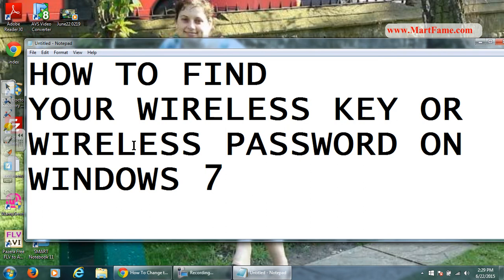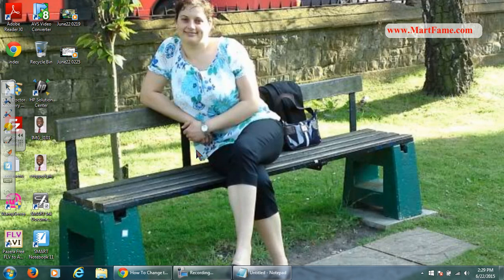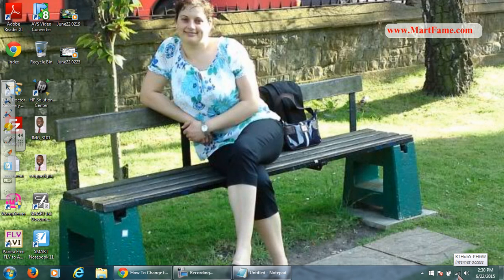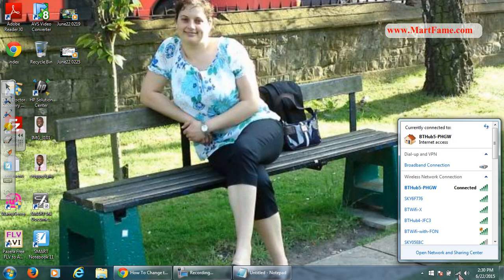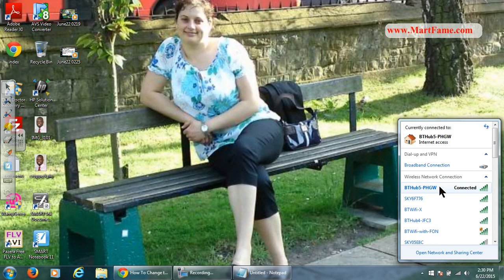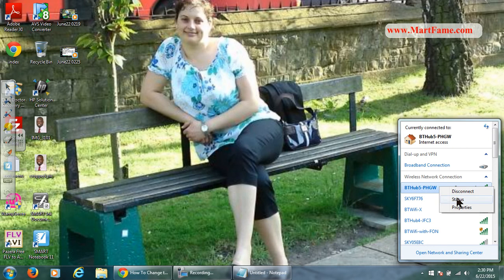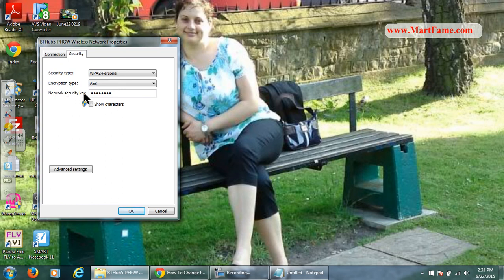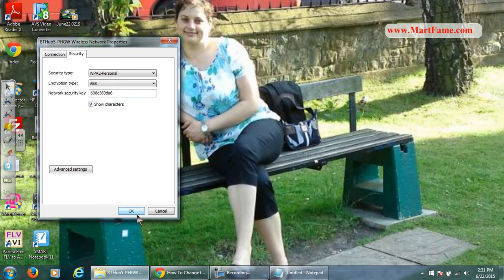HOW TO FIND YOUR WiFi or WIRELESS SECURITY KEY ON WINDOWS 7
This video is to keep you informed on the fastest way to locate WIRELESS SECURITY KEY on Windows 7 and Vista

Please signup on MartFame.com fun and knowledge sharing